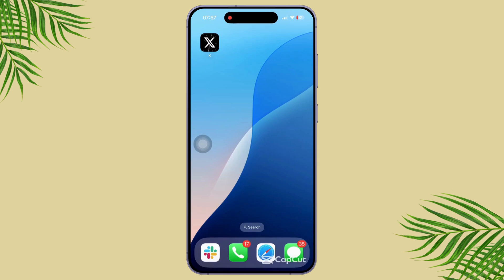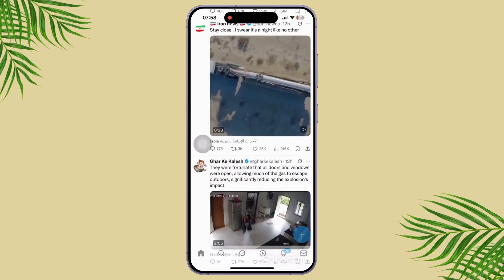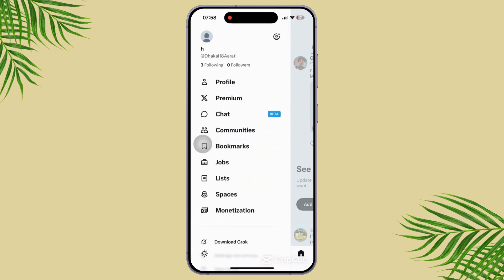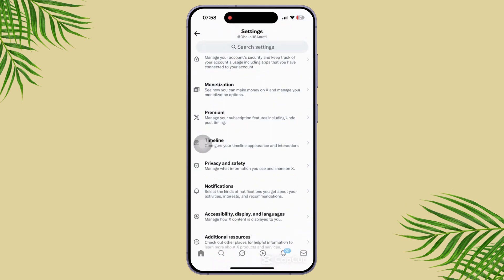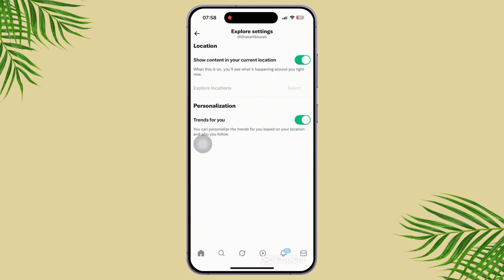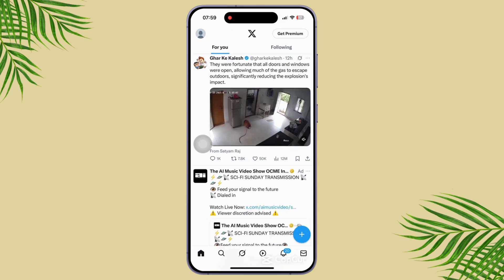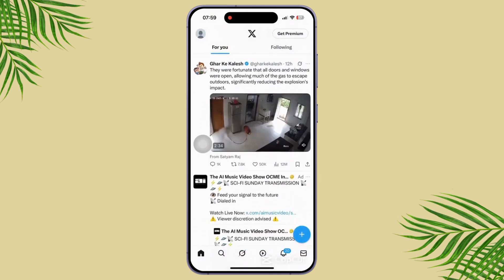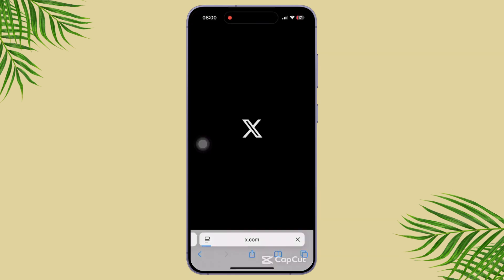How to Fix this Media in Unavailable on Twitter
How to Fix This Media Is Unavailable on Twitter (2025)! Encountering the “Media Is Unavailable” error on Twitter and want to fix it fast? This video will guide you through easy steps to resolve the media unavailable issue quickly and effectively. Whether you’re asking, "How do I fix media unavailable on Twitter?" or need help accessing missing images and videos, this tutorial has you covered. Learn the causes and solutions to get your Twitter media back in no time. Watch now to see how you can fix this media unavailable error on Twitter today!

Timestamps:

00:00 How to Fix This Media Is Unavailable on Twitter
00:10 How Do I Fix Media Unavailable on Twitter?